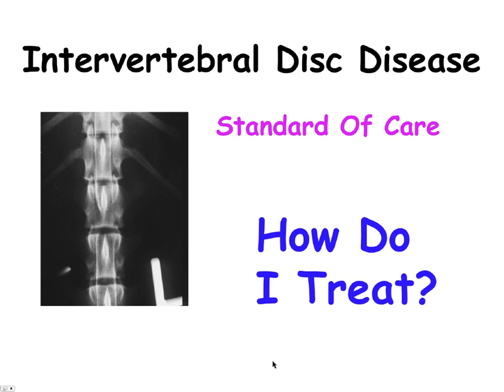Intervertebral Disc Disease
In his introduction on the topic, Richard A. LeCouteur, BVSc, PhD, Diplomate ACVIM (Neurology) Diplomate ECVN uses a case-based example to emphasize that clinical signs do not necessarily reflect the severity of spinal cord compression in veterinary patients with intervertebral disc disease.